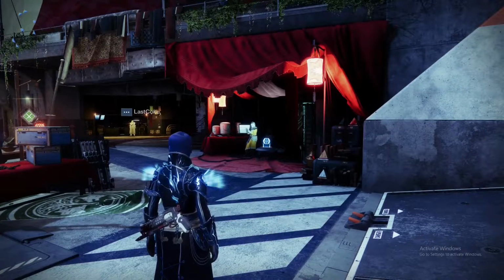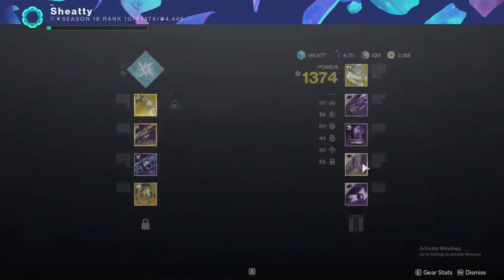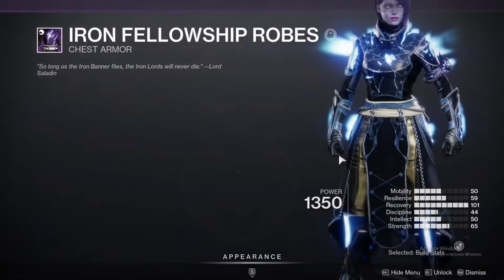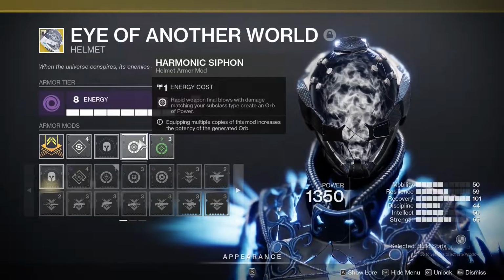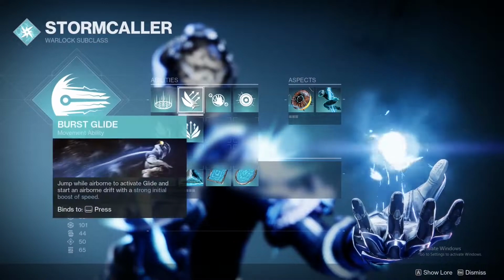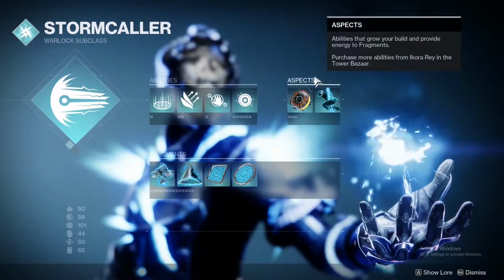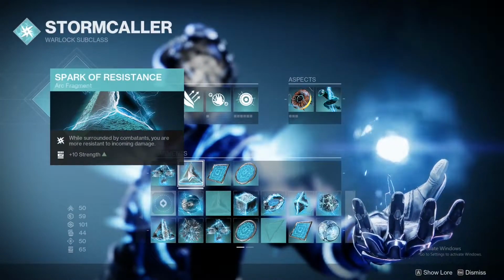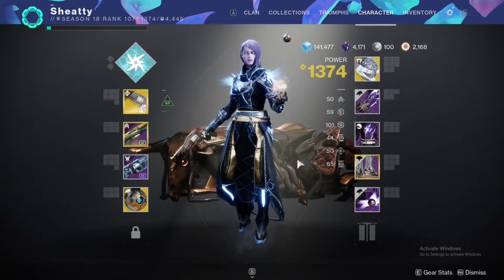Destiny 2 - Iron Banner Warlock Arc Build - Crushing IB with 1370 Light level!!!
This is the build I have been running in Iron Banner and it has done amazing for me.